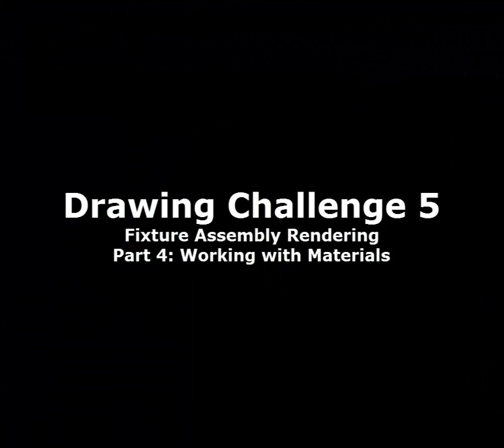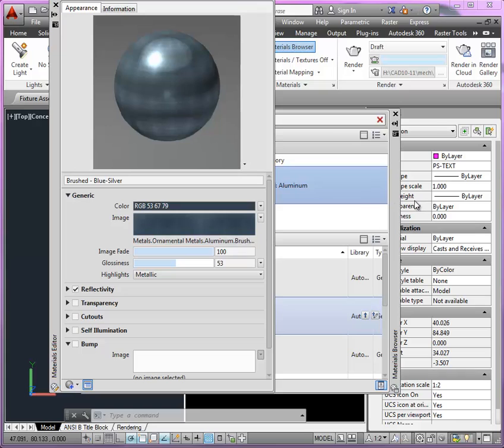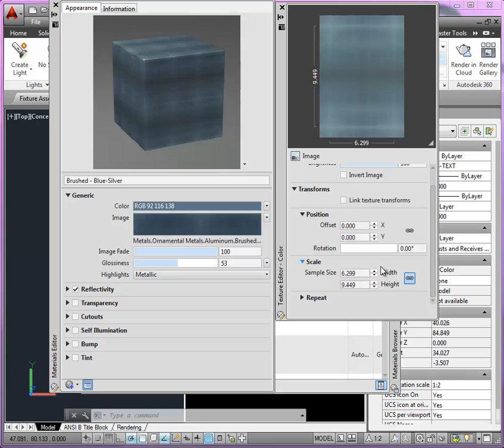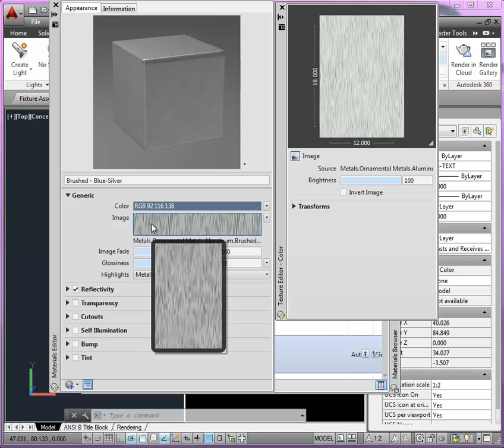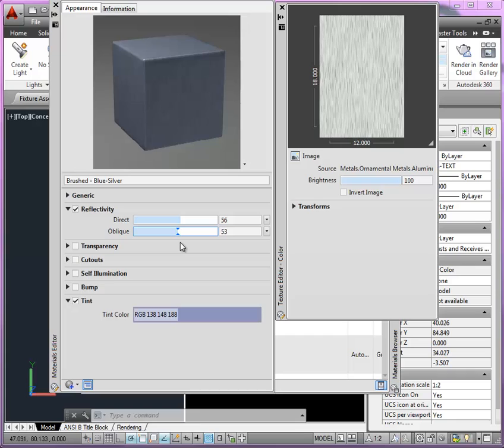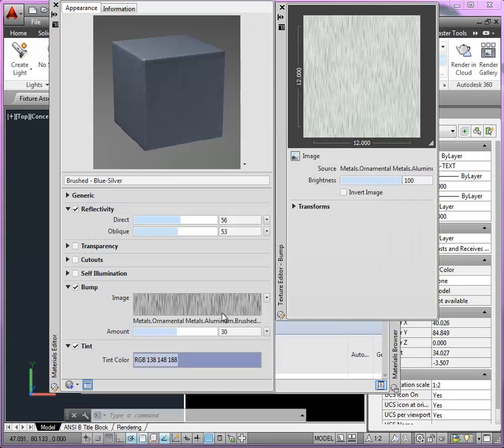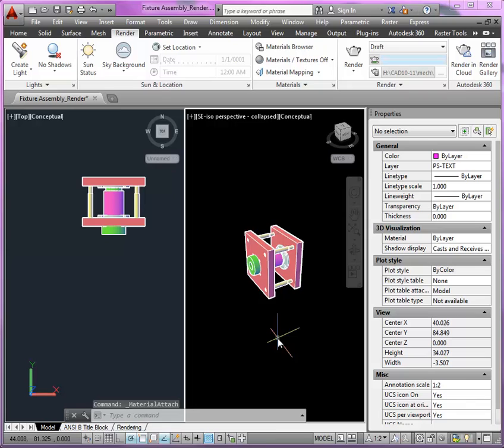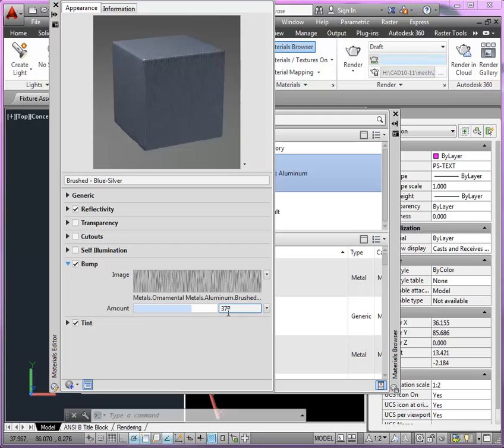Part 4: Working with Materials